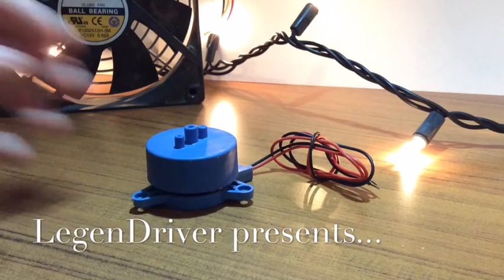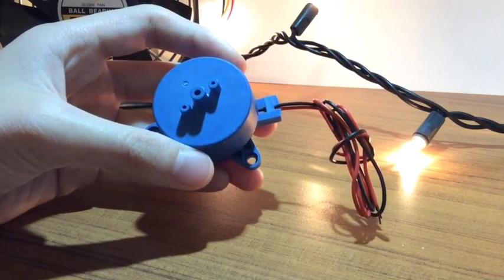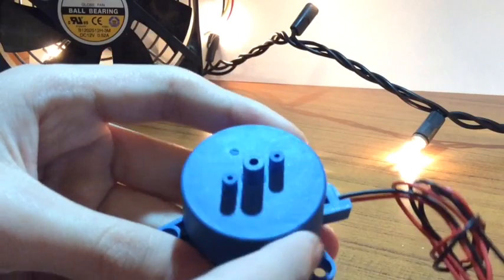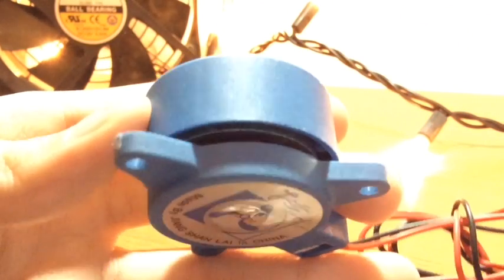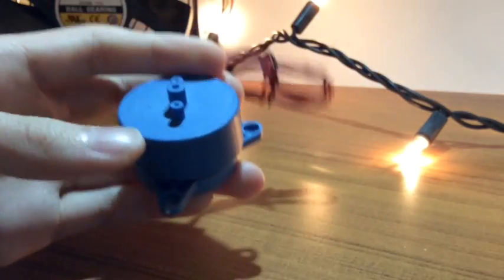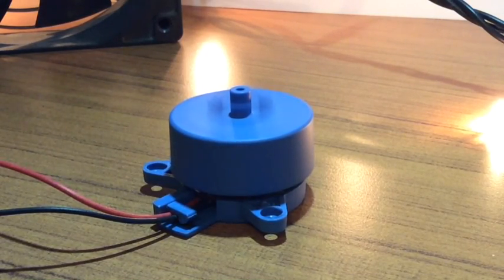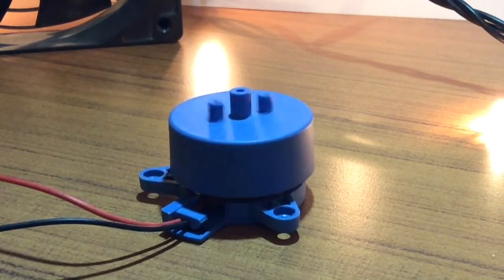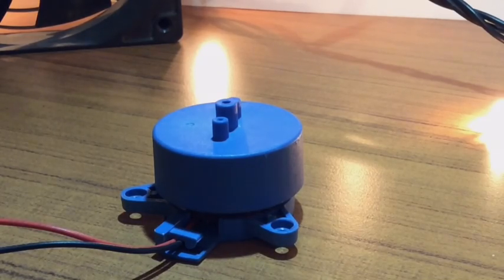6V DC Brushless Motor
Hey guys! I'm back... here is a little motor i bought off eBay and it's pretty cool. Enjoy!